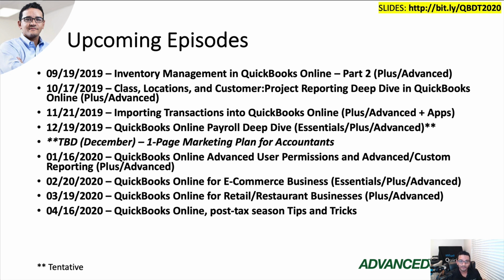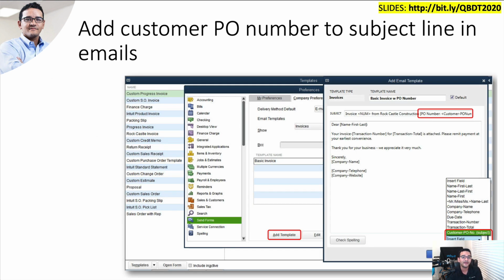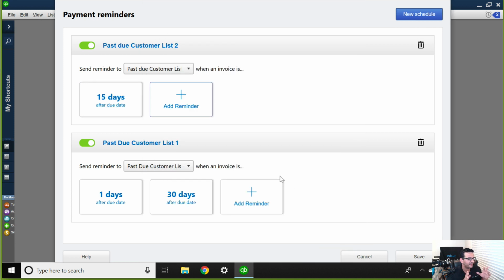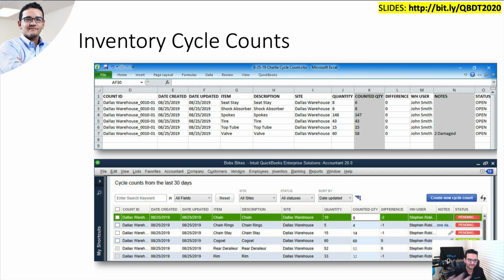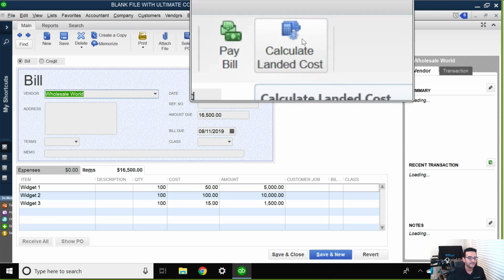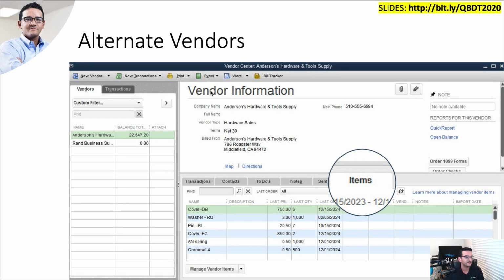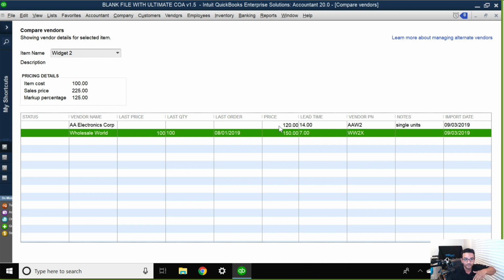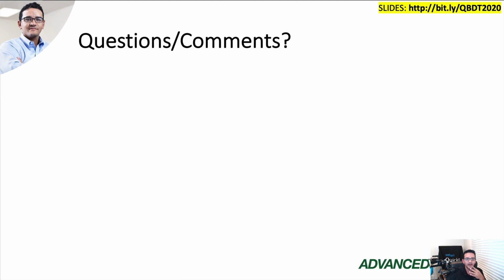QuickBooks Desktop 2020 NEW FEATURES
Based on newest version 30.0 or AKA "QuickBooks Desktop 2020", R1 - Released 09/03/2019

Presentation covers all new features in QuickBooks Desktop 2020, live DEMO of most features, and my full commentary of my thoughts (Pros/Cons) of all new features, specially the two biggest: Landed Cost and Alternate Vendors

New Features in all Windows versions (QuickBooks Pro/Premier/Accountant/Enterprise 2020):
• Add customer PO number to subject line in emails
• Combine multiple emails for a single customer:job, vendors, or
employees
• Automated customer payment reminders
• Company file search
• Horizontally collapse columns in job or class reports
• Payroll status for direct deposit

New Features in QuickBooks Enterprise only:
• Landed cost calculation
• Alternate vendors
• Inventory cycle count (mid-year update to 2019 as well)
• Improved Express pick-pack

QuickBooks for Mac 2020 New Features:
• Modernized Reporting Screen
• Improved Company Snapshot
• Dark Mode
• Invoice E-Payments (with QuickBooks Payments) • Bounced Check Process
• iPhone Scanner and searchable PDF images support